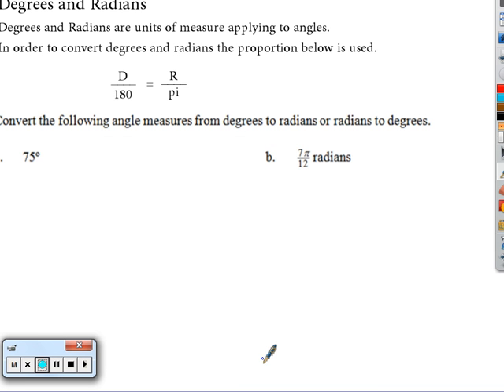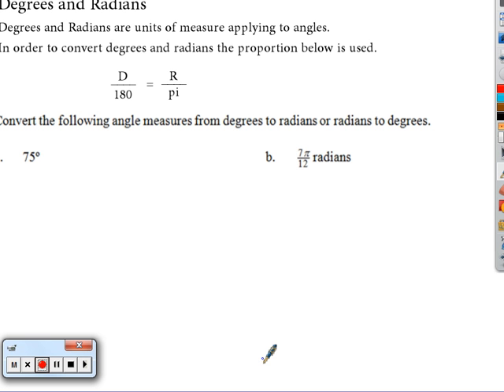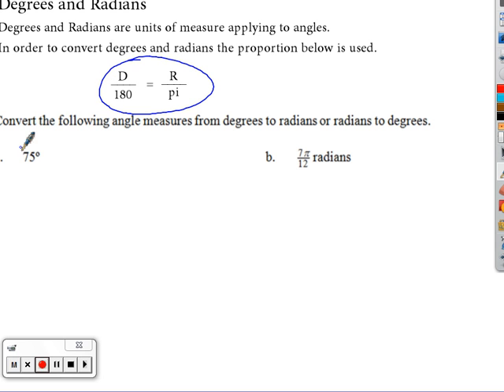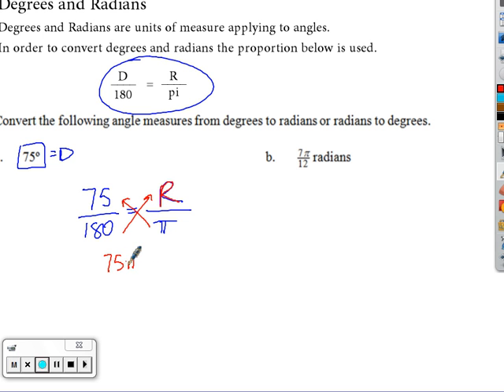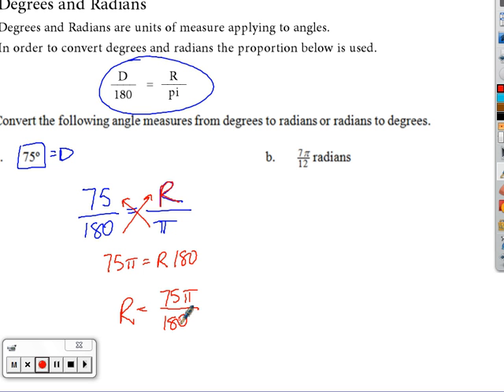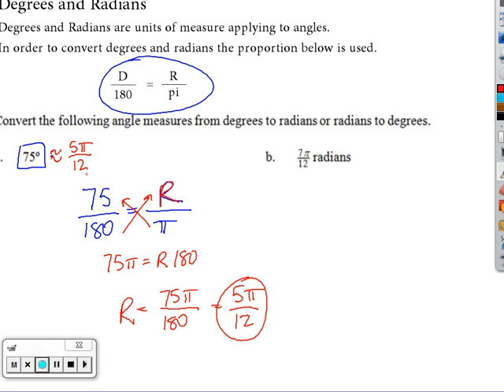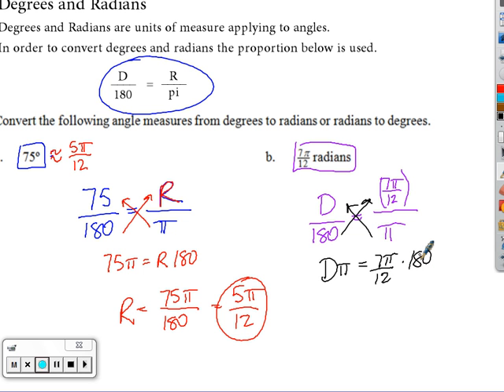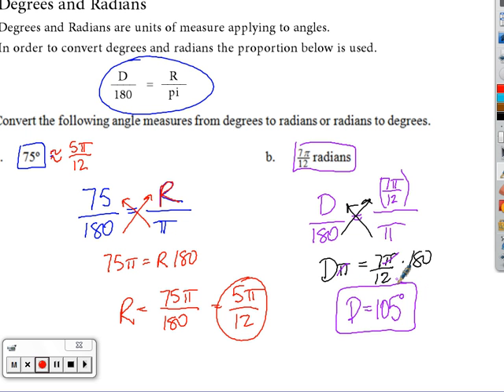Degrees and Radians